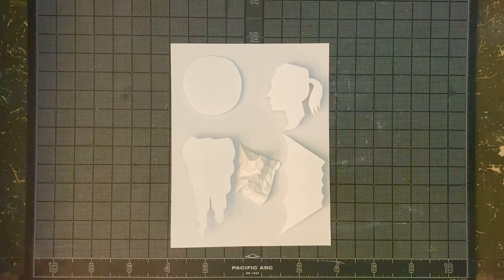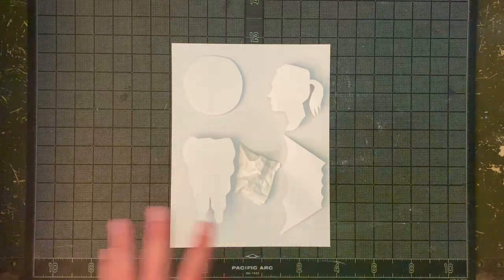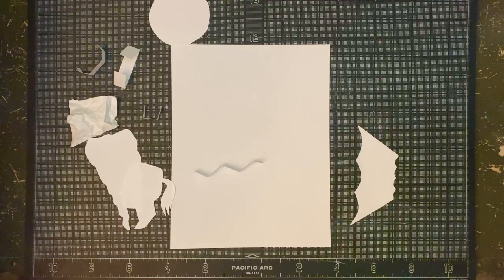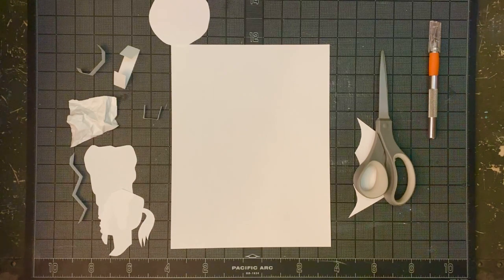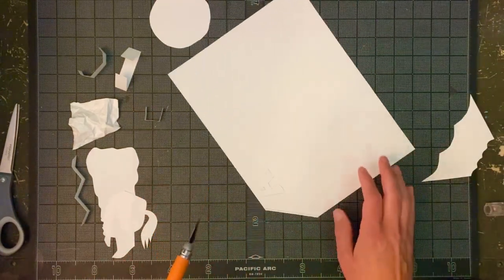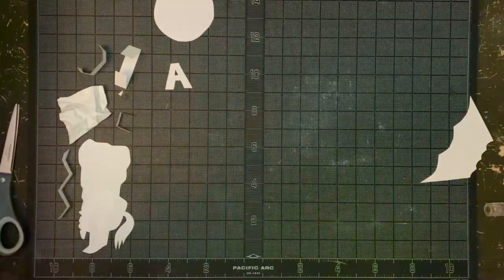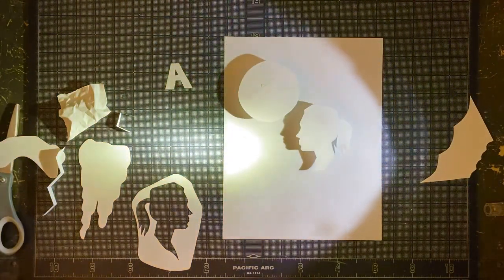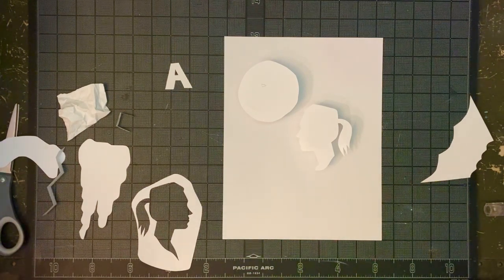Paper & Shadow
Make art using paper and light.